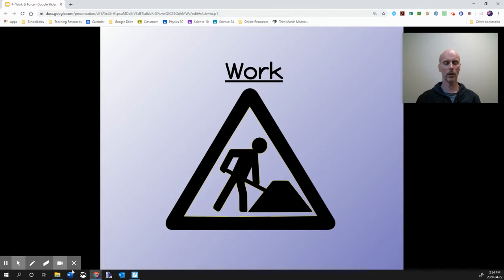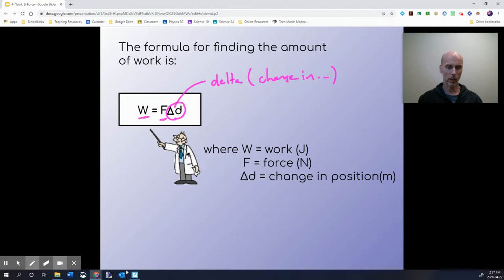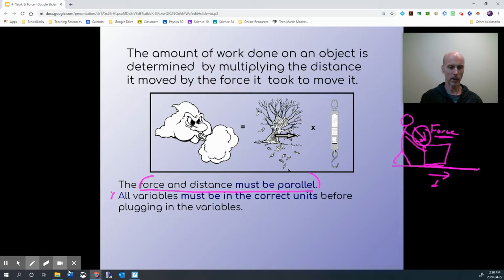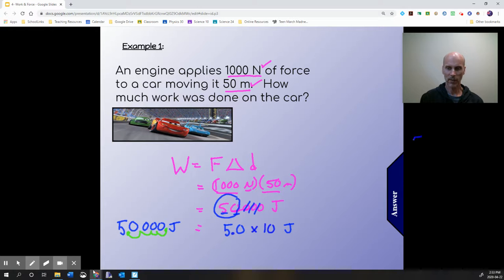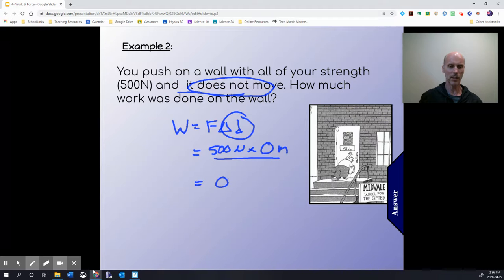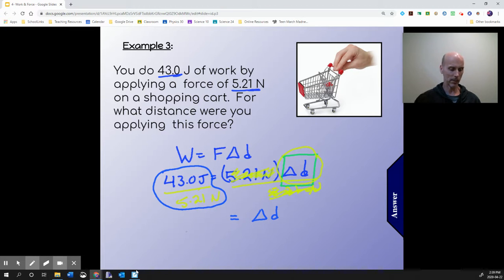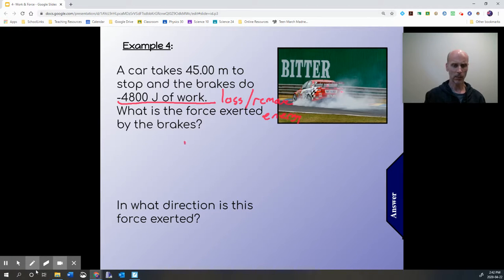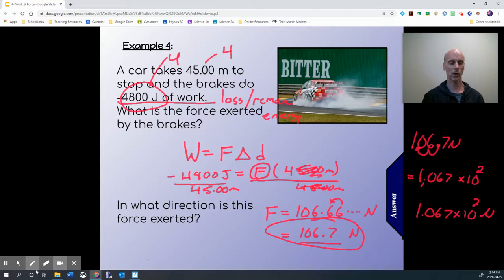Work, Work Calculations